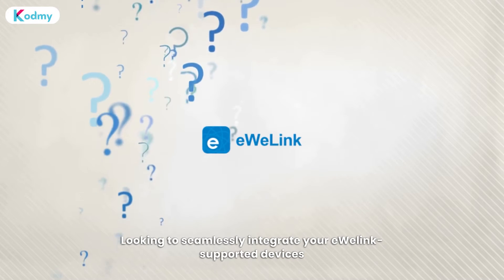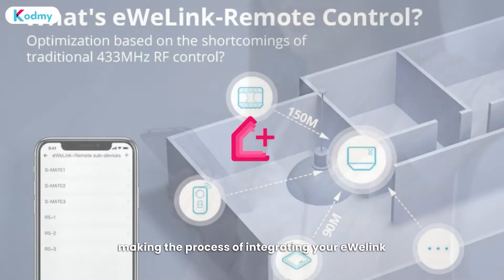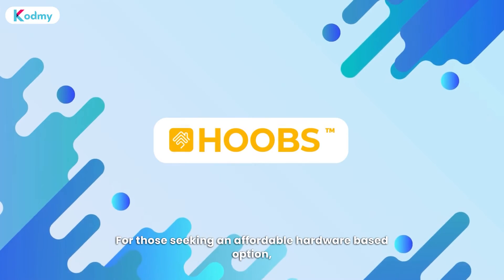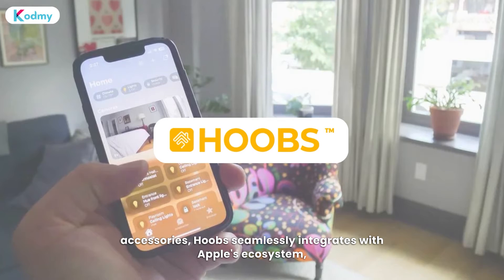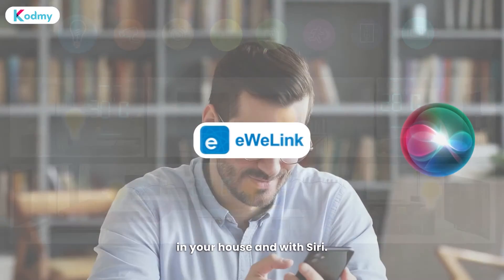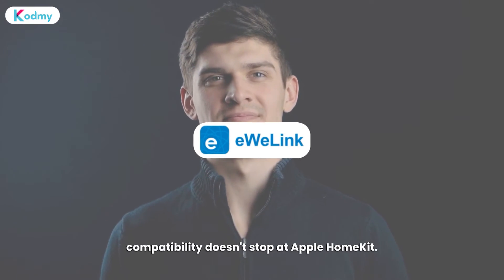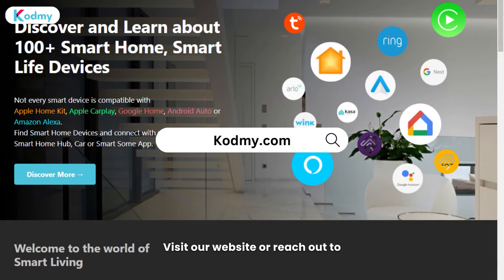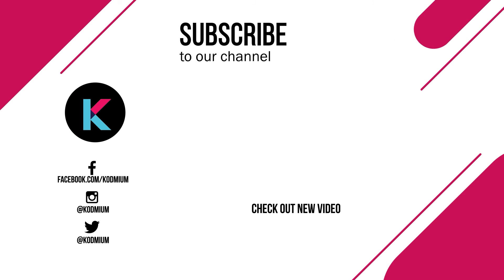How to Connect EWELink to Apple HomeKit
Unlock the potential of your smart home by bridging eWeLink with Apple HomeKit. Join us on Kodmy as we guide you through the steps to integrate these powerful systems, enhancing your home automation experience. Check out kodmy.com for more insights and resources on creating a connected and intelligent living space.